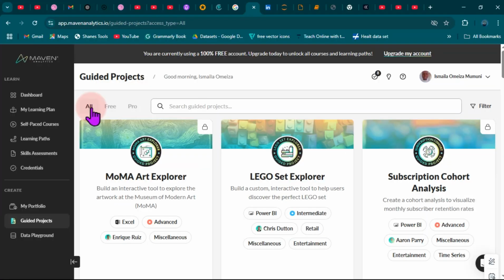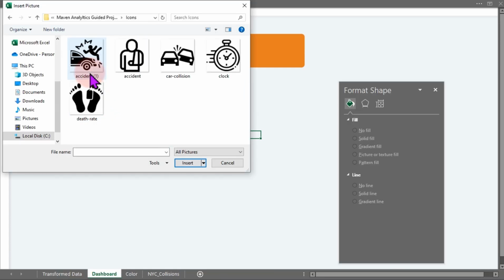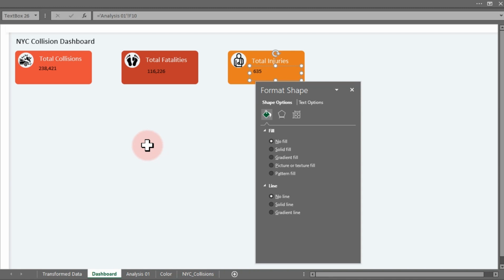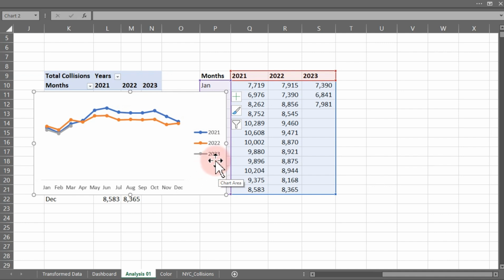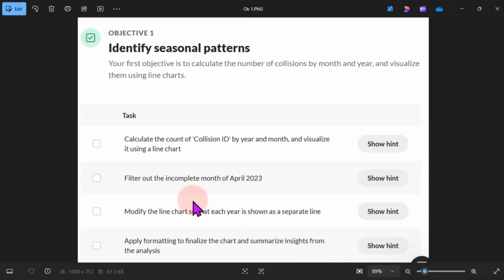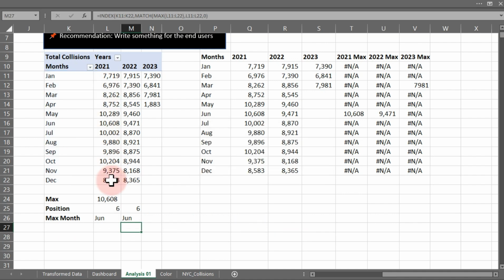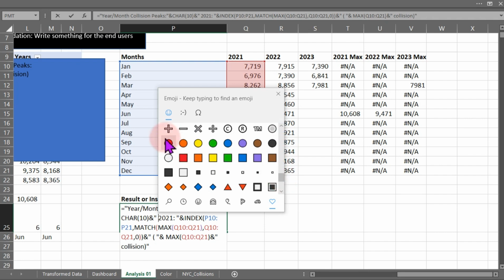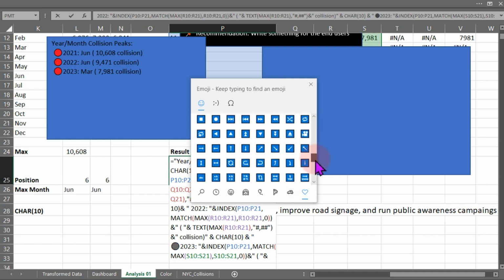Excel Dashboard | How to Build a Traffic Safety Dashboard in Excel | Maven Analytics Guided Project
You’ll learn how to:

1. Clean and prepare real-world traffic data

2. Create interactive visuals like heatmaps, bar charts & trend lines

3. Build a professional Excel dashboard from scratch

Whether you're a beginner or building your portfolio, this project will help you sharpen your Excel and data storytelling skills.